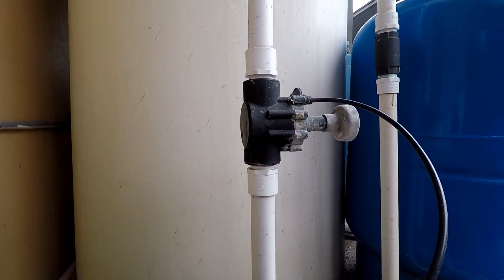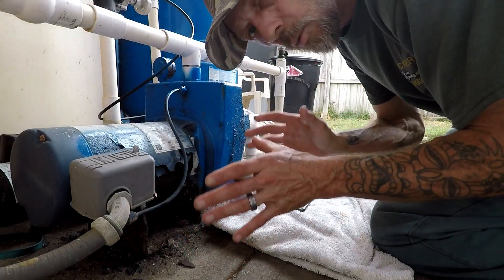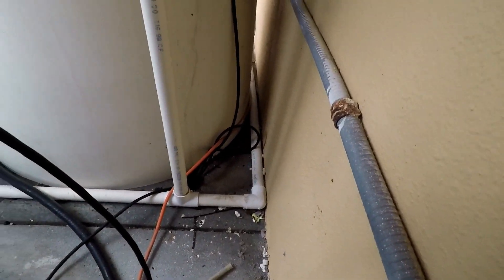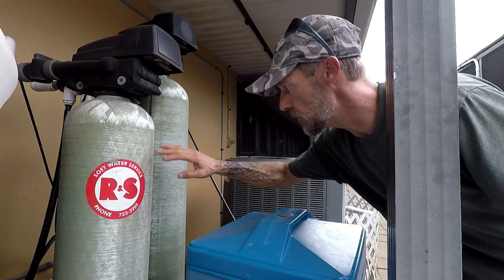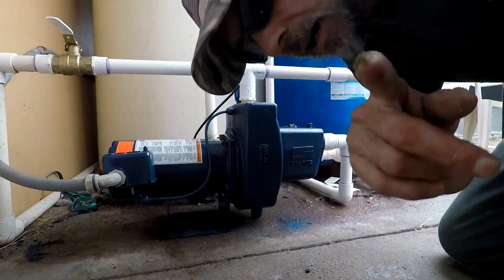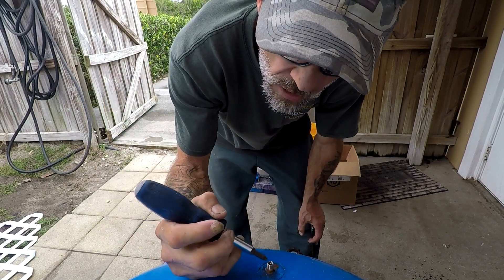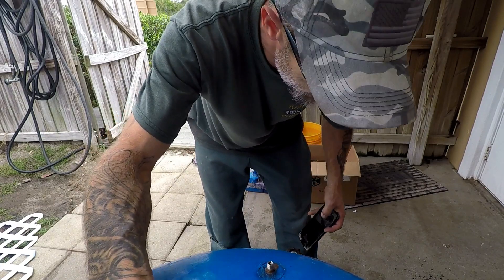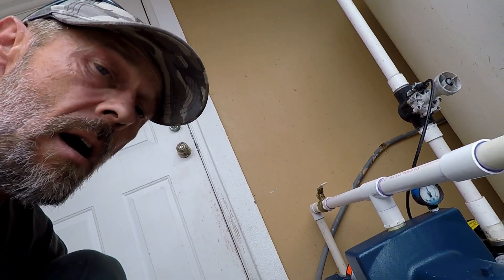HOW A RESIDENTIAL WELL WATER SYSTEM OPERATES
Time to talk about  a well system in your home
Today I'm gonna do my best at showing and explaining to you how a residential well water system operates!